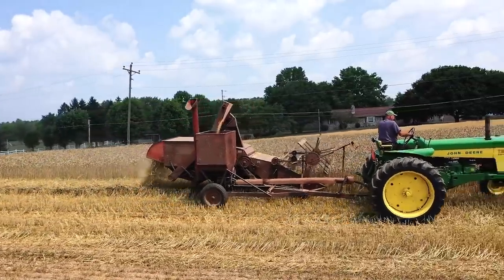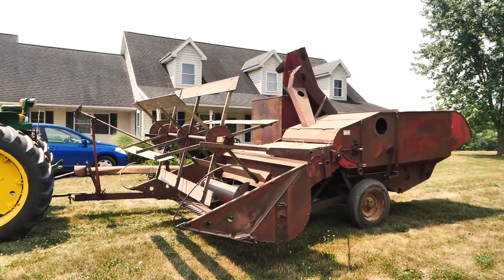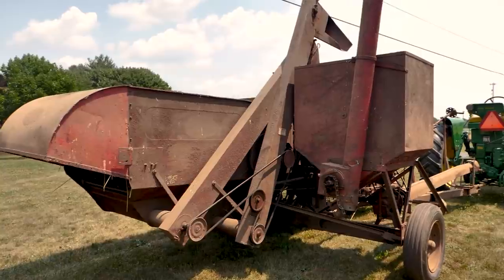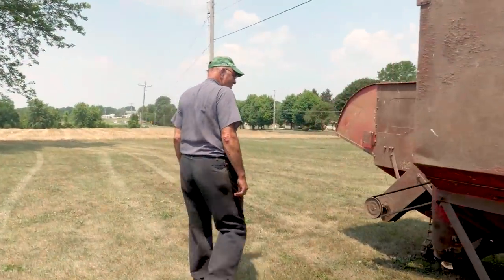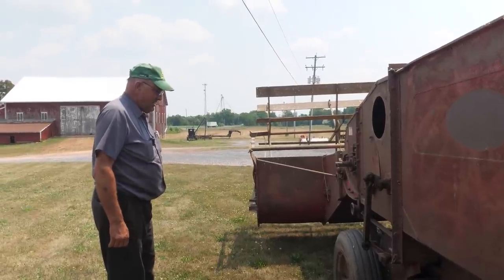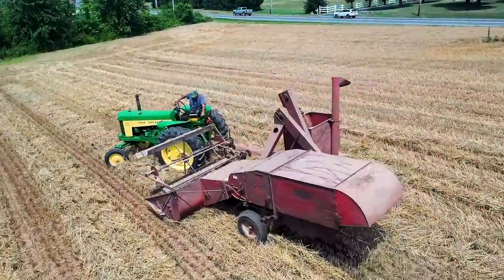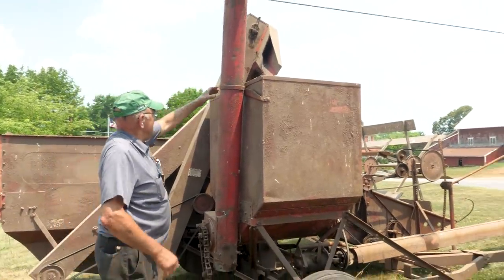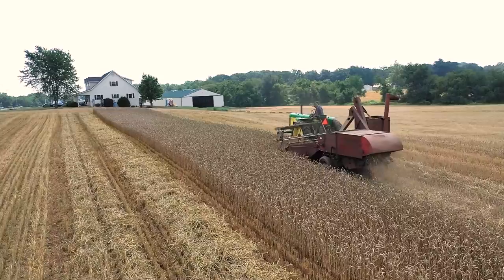1955 Ford Pull Type Combine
Ivan Grove of Grove Farm Service walks us around his 1955 Ford Pull Type Combine and shows us what elements can be found in modern equipment.